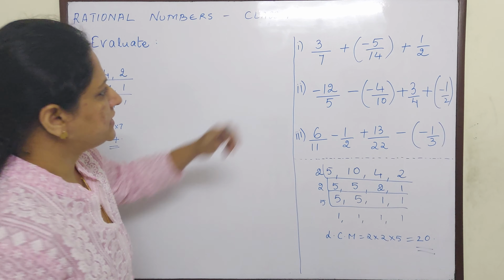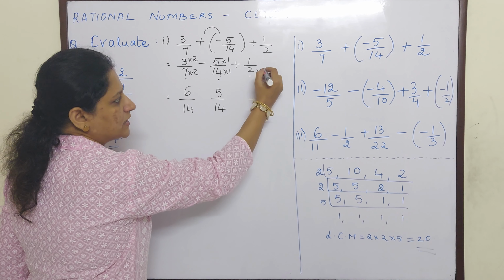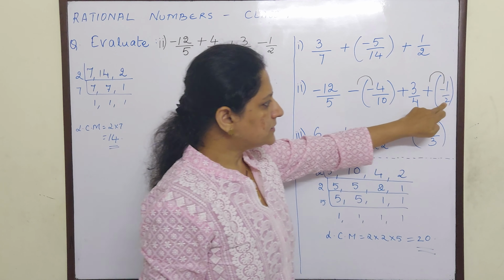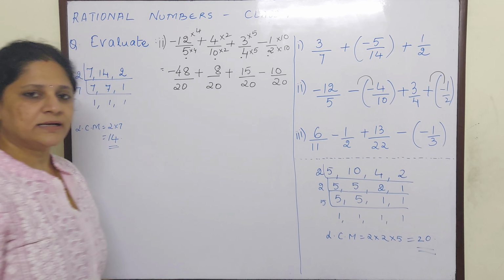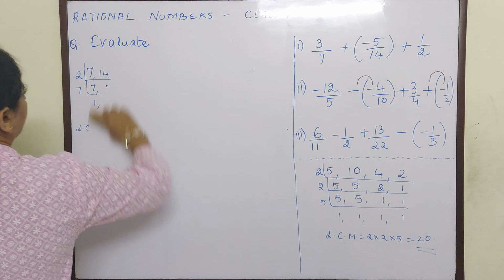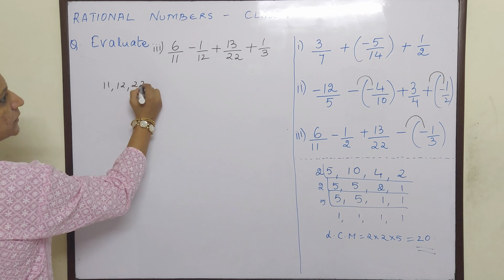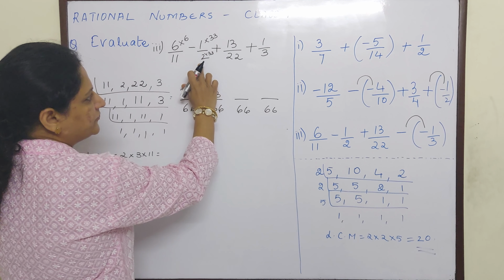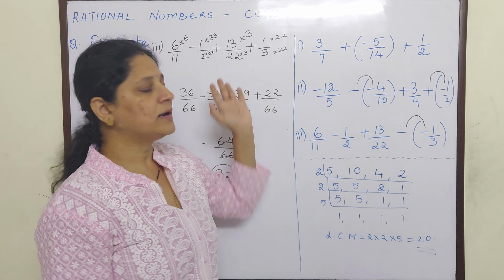Adding and subtracting more than two rational numbers. class 7. New Maths Time 7 solutions.